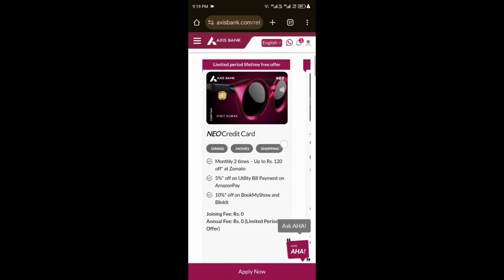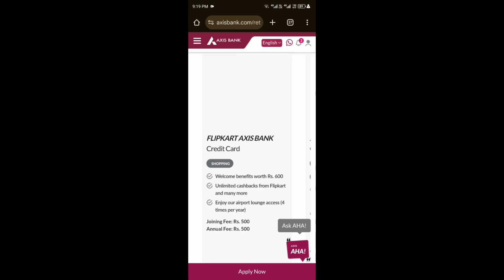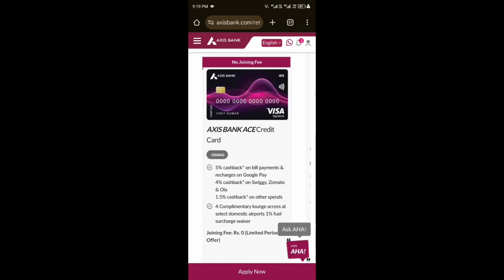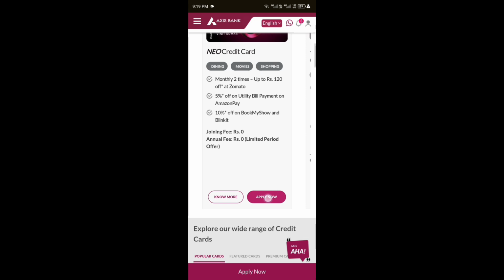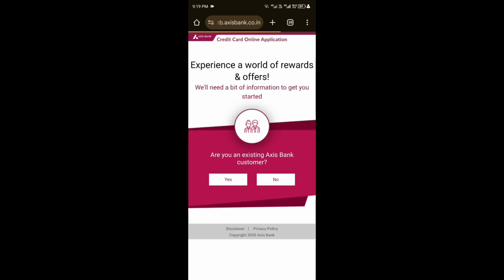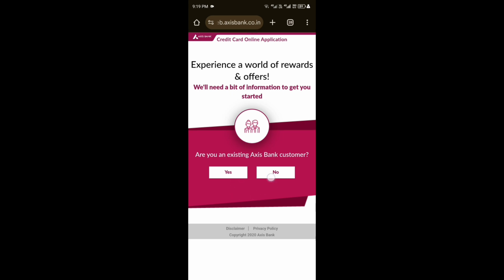How to Add Credit Card to Axis Bank App (Step By Step)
In This Video, I Will Show You How to Add Credit Card to Axis Bank App (Step By Step)